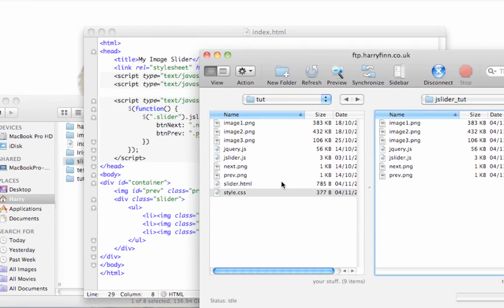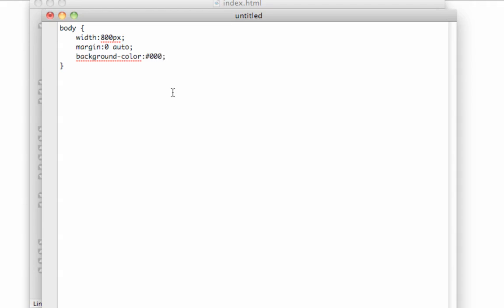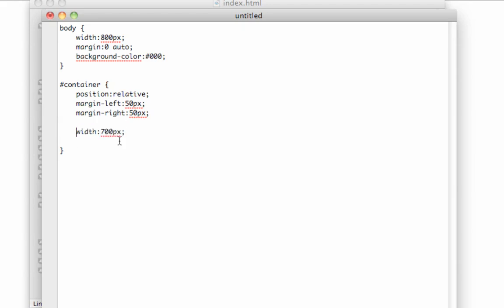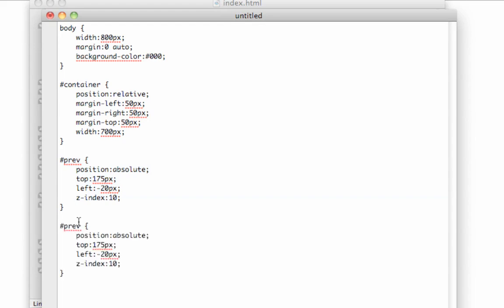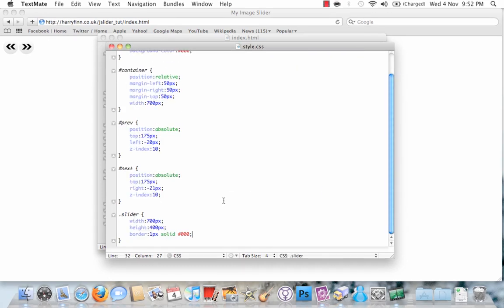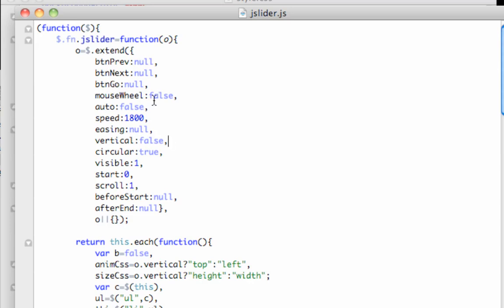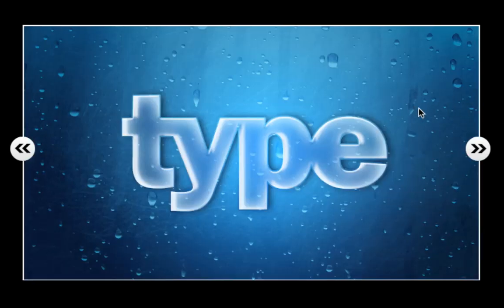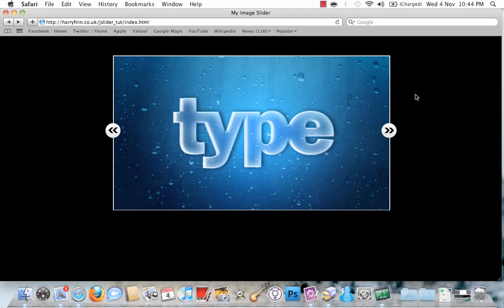jQuery Image Slider Part 2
See Part 1 for the Files required for this Tut.